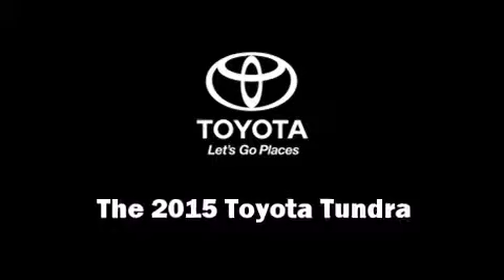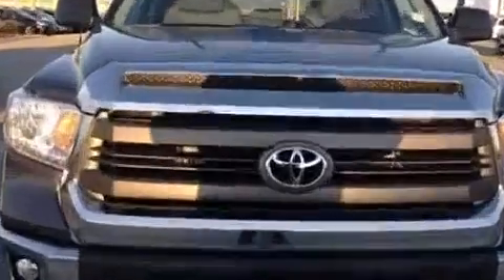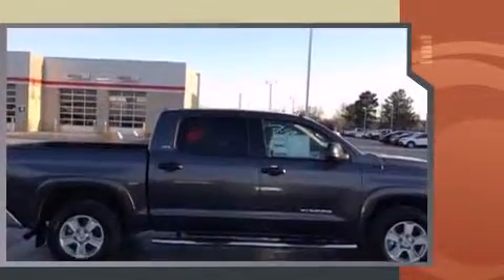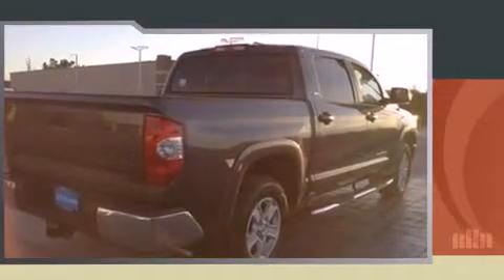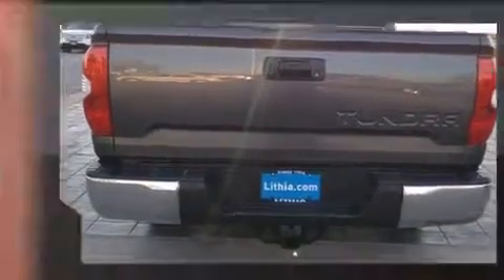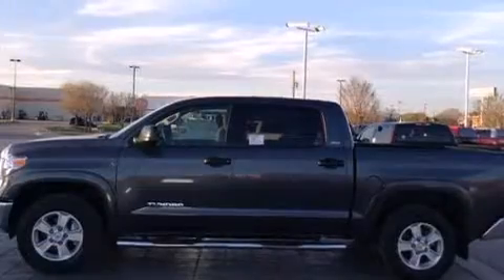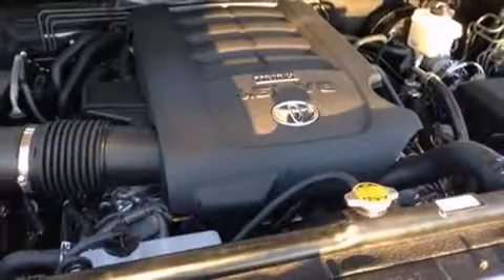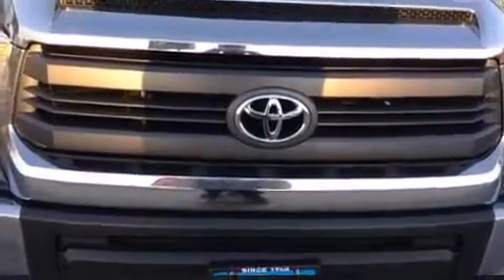2015 Toyota Tundra SR5 4.6L V8 in Abilene, TX 79606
Take command of the road in the 2015 Toyota Tundra. It features an automatic transmission, rear-wheel drive, and a powerful 8 cylinder engine. Toyota prioritized fit and finish as evidenced by: variably intermittent wipers, a rear step bumper, power door mirrors and heated door mirrors, power windows, cruise control, a trailer hitch, and 1-touch window functionality. Premium sound drives 6 speakers, providing you and your passengers a sensational audio experience. Toyota also prioritized safety and security by including: head curtain airbags, front SIDE impact airbags, traction control, brake assist, a panic alarm, and 4 wheel disc brakes with ABS. Electronic stability control stands out as a technologically savvy innovation, keeping you better connected to the road. You will have a pleasant shopping experience that is fun, informative, and never high pressured. Please don't hesitate to give us a call.